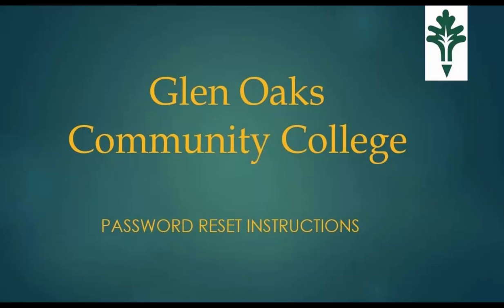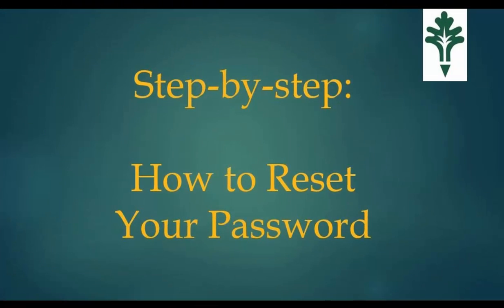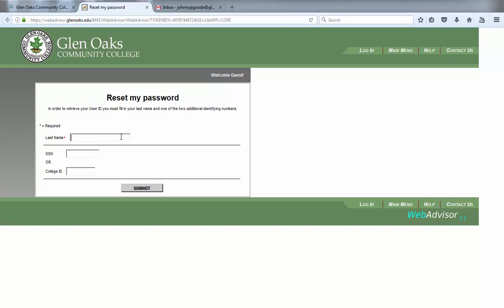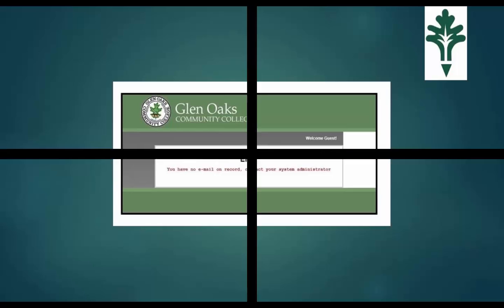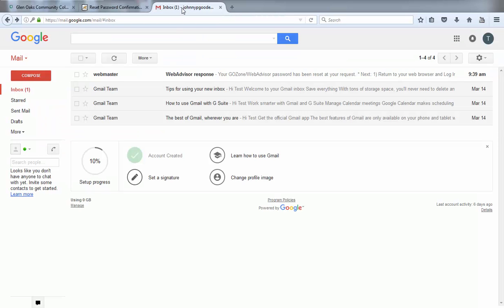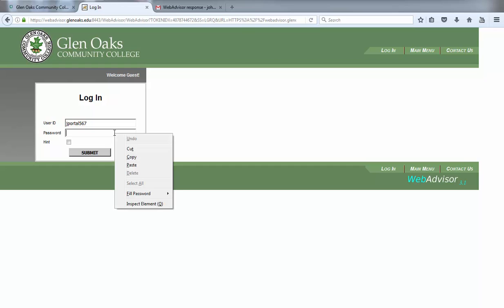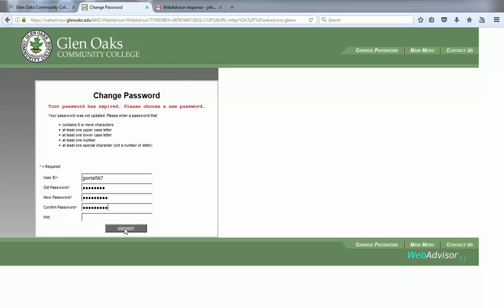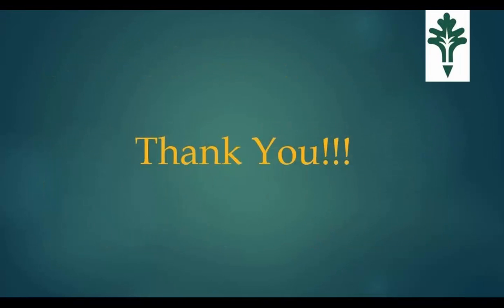GOCC Password Reset Instructional Video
This is the instructional video with step-by-step instructions as to how to reset your Viking password.